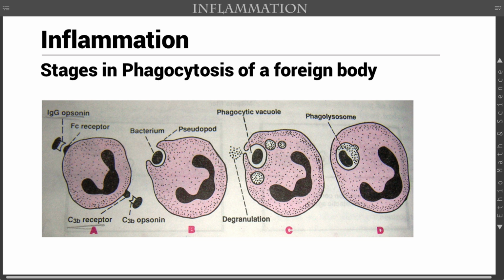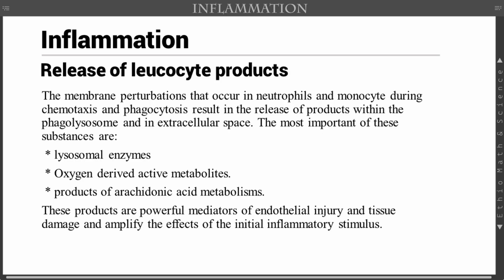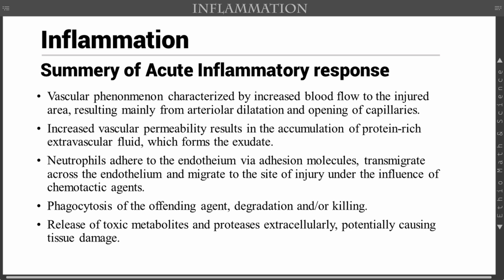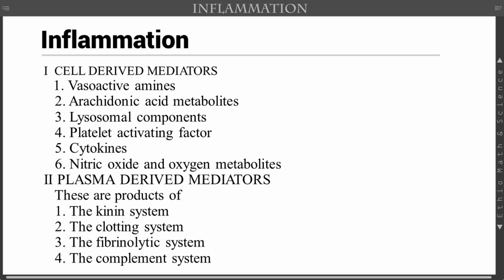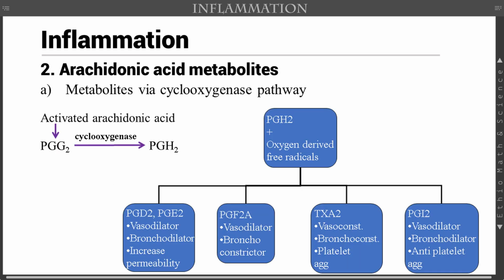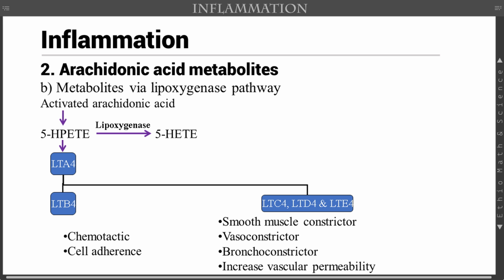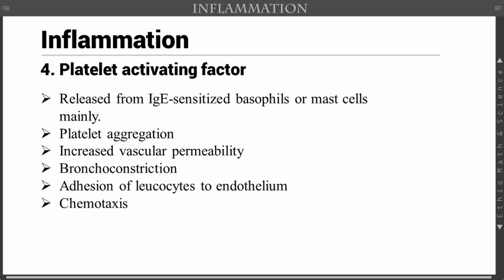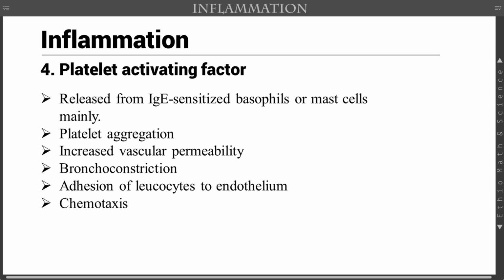Acute Inflammation Explained: Vascular, Cellular & Chemical Mediators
Unlock a complete understanding of acute inflammation in this narrated lecture — perfect for medical students, nursing students, and anyone studying pathology or immunology.

This video covers:
✅ Definition & overview of inflammation
✅ Vascular and cellular phases
✅ Stages of phagocytosis
✅ Chemical mediators (histamine, prostaglandins, leukotrienes, cytokines, nitric oxide, ROS, PAF)
✅ Clinical relevance and pathologic consequences

Whether you’re preparing for exams (USMLE, PLAB, MBBS, Nursing, Allied Health) or refreshing your knowledge, this lecture breaks down acute inflammation in a clear, professor-style explanation with visuals and narration.